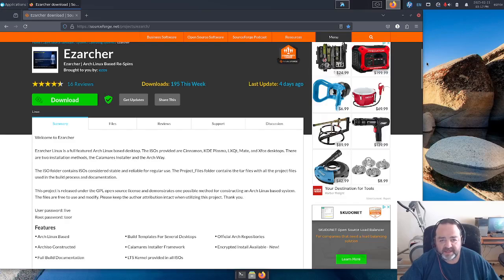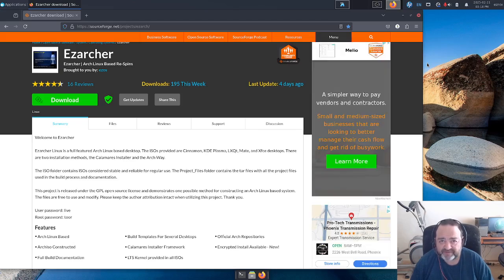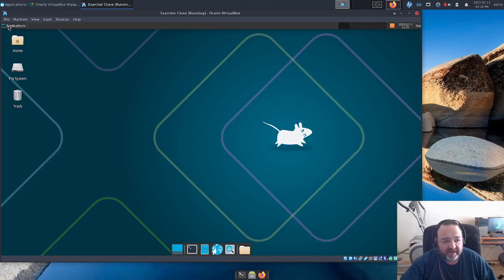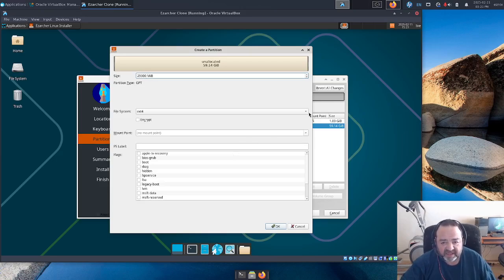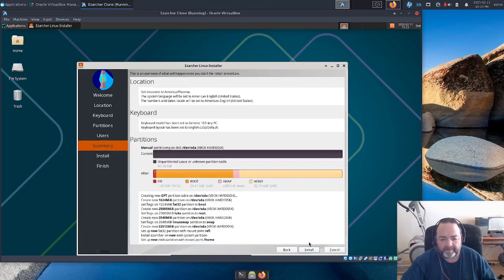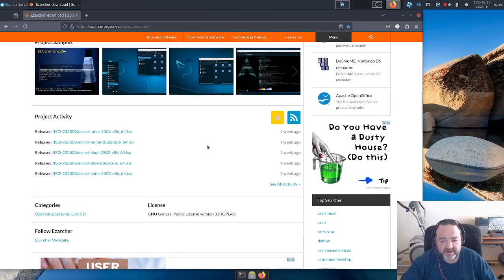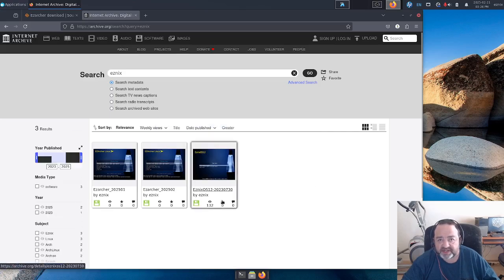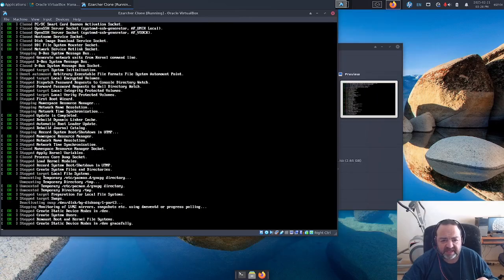Ezarcher Updates 2025.02.11 | New LTS kernel & Encrypted Installation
Ezarcher Linux is a full featured Arch Linux based desktop. The ISOs provided are Cinnamon, KDE Plasma, LXQt, Mate, and Xfce desktops. There are two installation methods, the Calamares Installer and the Arch Way.

The ISO folder contains ISOs considered stable and reliable for regular use. The Project_Files folder contains the tar files with all the project files used in the build process and documentation.

This project is released under the GPL open source license and demonstrates one possible method for constructing an Arch Linux based system. The files are free to use and modify. Please keep the author attribution intact when utilizing this project. Thank you.

User password: live
Root password: toor

Features:
    Arch Linux Based
    Archiso Constructed
    Full Build Documentation
    Build Templates For Several Desktops
    Calamares Installer Framework
    LTS Kernel provided in all ISOs
    Official Arch Repositories
    Encrypted Install Available - New!

Eznix Related Links:
Ezarcher